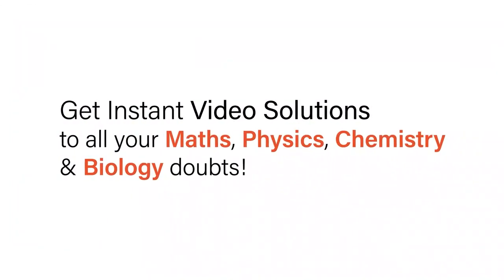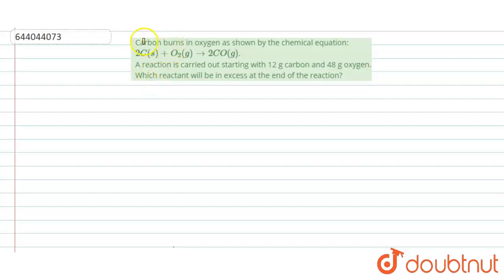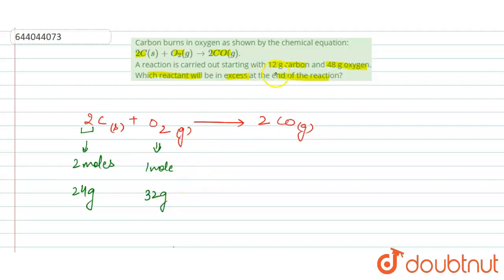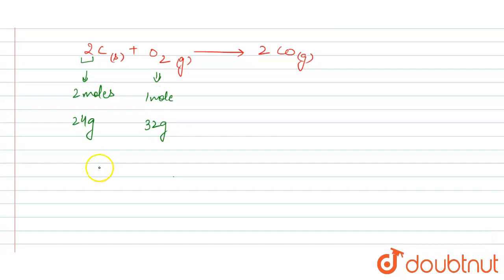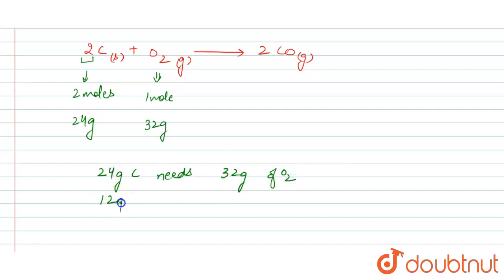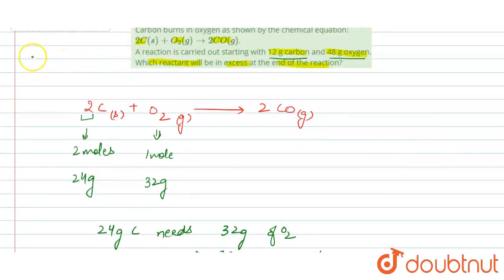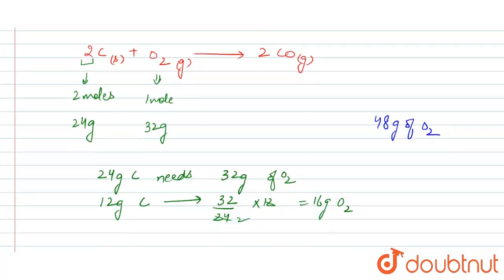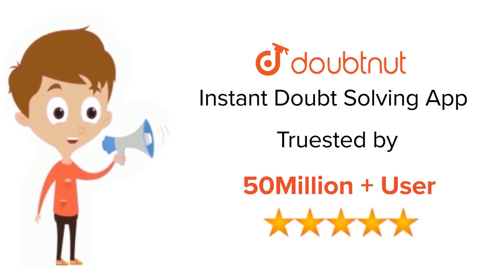Carbon burns in oxygen as shown by the chemical equation: 2C(s) + O_(2)(g) to 2CO(g). A reaction...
Carbon burns in oxygen as shown by the chemical equation: 2C(s) + O_(2)(g) to 2CO(g). A reaction is carried out starting with 12 g carbon and 48 g oxygen. Which reactant will be in excess at the end of the reaction?
Class: 10
Subject: CHEMISTRY
Chapter: MOLE CONCEPT  AND  STOICHIOMETRY
Board:ICSE

👉 Have Any Query? Ask Us.